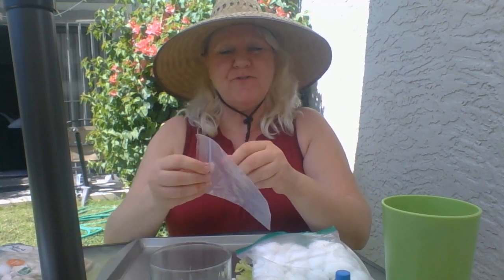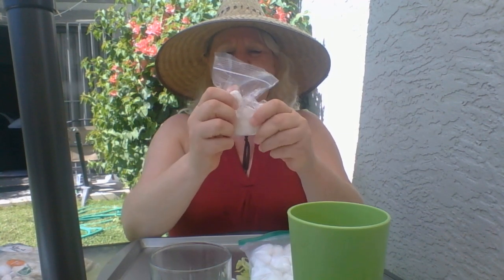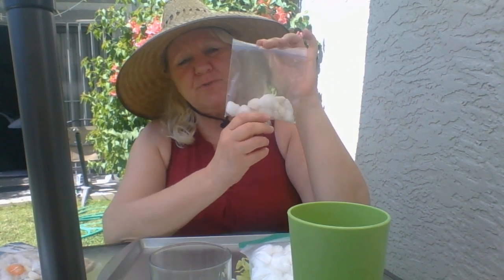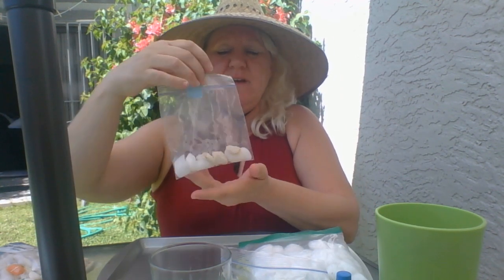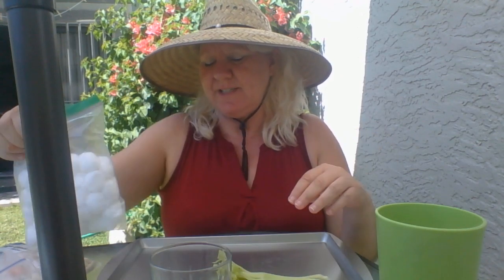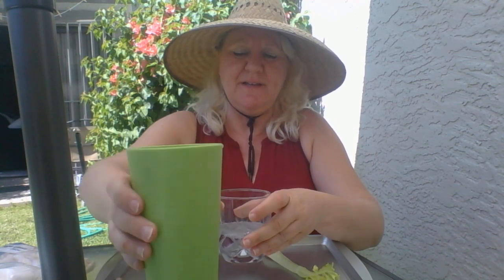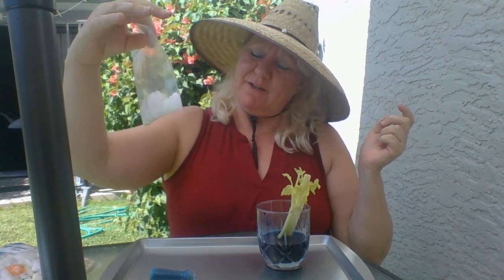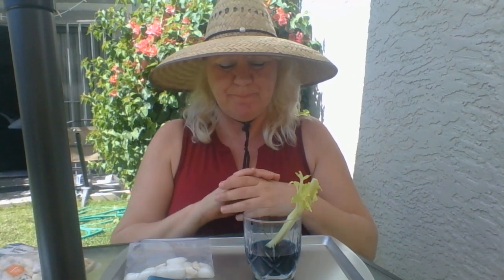Planting Seeds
Life Science for you to do with your children.  What do plants need to grow?
How does a plant drink?  Watch now.